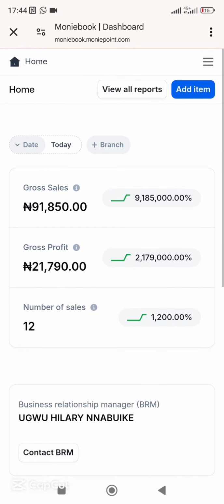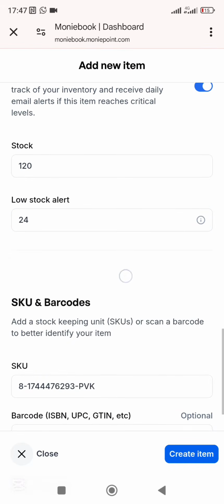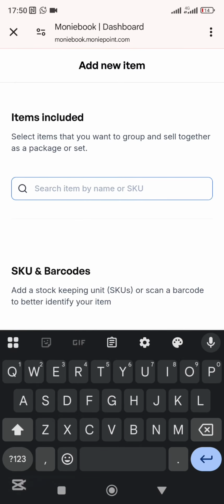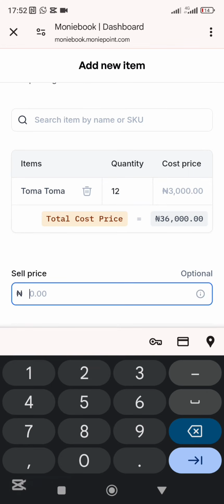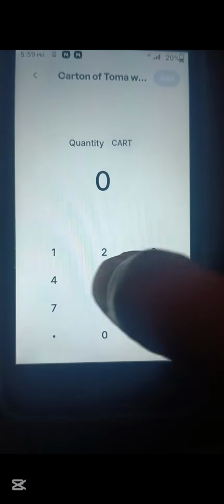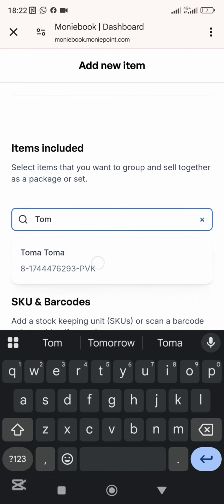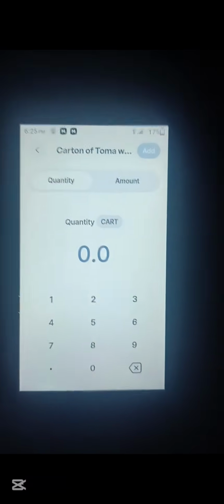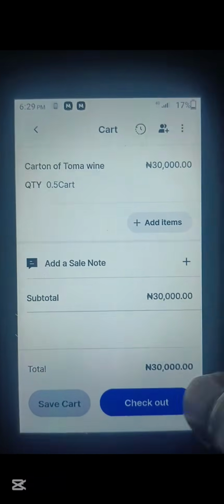MONIEBOOK: Selling ONE Item in Bundles, carton, pieces. COMPOSITE ITEMS